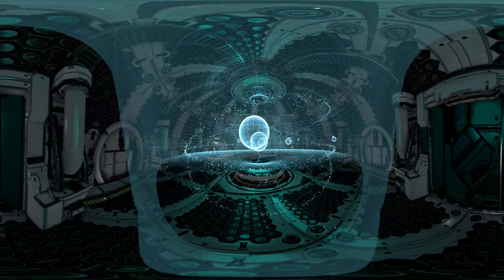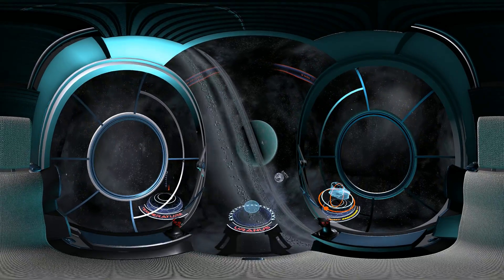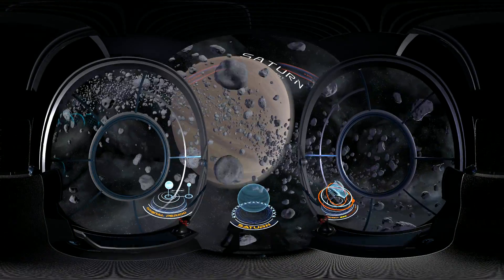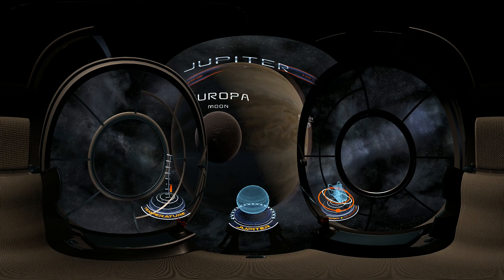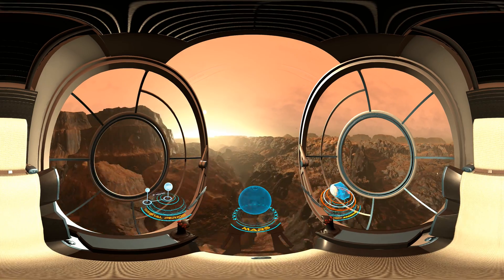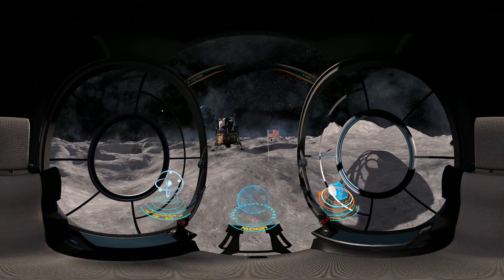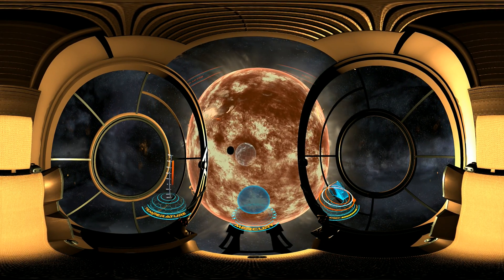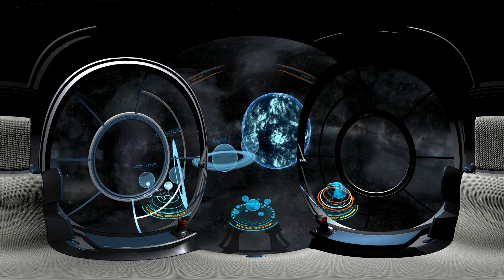360° Explore Our Solar System in VR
Immersive Virtual Reality Journey Through Space. Thanks to the newest technology, you can now admire the beauty of distant planets and learn interesting facts about them.

Mobile users: Swipe screen / Move Phone
PC users: use WASD Or hold left mouse button to look around
Or use a Virtual Reality headset
Make sure you change the quality settings on your device to 4k  if your net can handle it.

This is a short version of the game. For the full version in 3D and better quality I recommend buying Solar System VR from steam:

0:00 - Space Ship
0:31 - Lift Off
0:39 - Neptune
1:10 - Uranus
1:43 - Saturn
2:30 - Enceladus (Saturn Moon)
3:24 - Jupiter
4:06 - Mars
5:28 - Earth
5:47 - Our Moon
6:16 - Venus
6:55 - Mercury
7:19 - The Sun